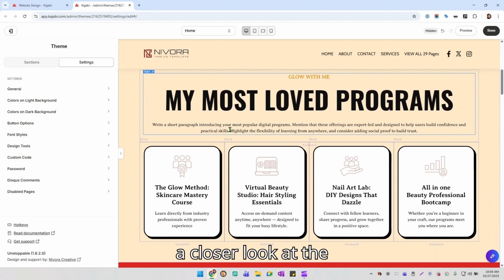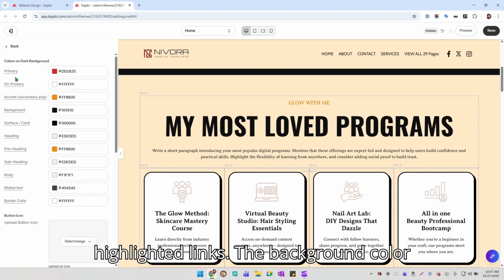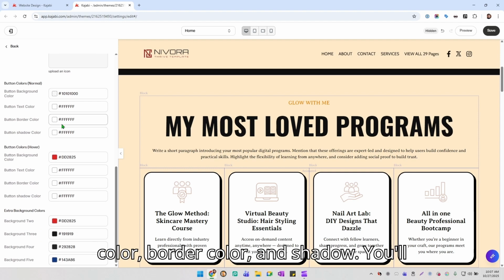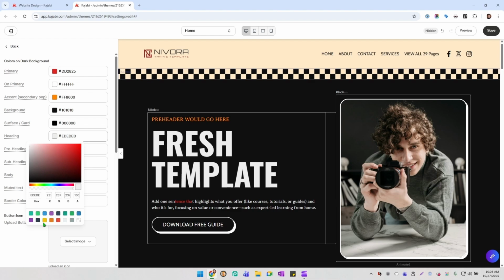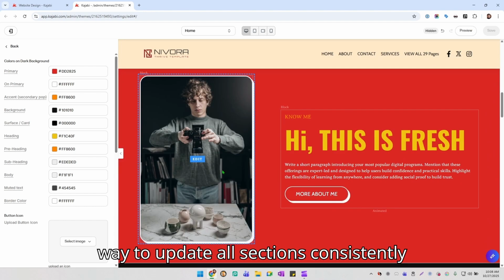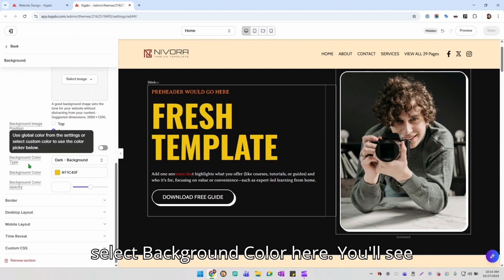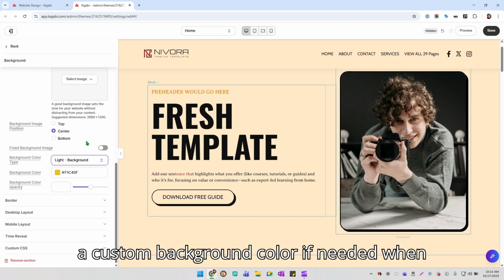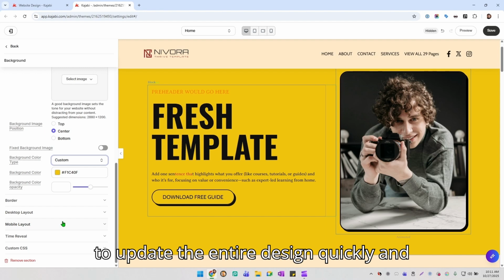How to Manage Colors in Your Kajabi Template | Theme Color Settings Explained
In this video, Dr. Sabbir and Sazzad show you how to manage and customize colors in your Kajabi template using the built-in theme color system.

You’ll learn how Kajabi uses global color settings for dark and light backgrounds, how primary and accent colors work, and how buttons, headings, and text styles update automatically. This approach allows you to change your entire website’s look quickly and consistently—without editing each section manually.

This video is part of our Kajabi Quick Launch Course, designed to help you customize your Kajabi website efficiently while maintaining a professional, cohesive design.

🔹 What you’ll learn in this video:
Where to find theme color settings in Kajabi
Understanding dark vs light background color systems
How primary, accent, background, and surface colors work
Managing heading and body text colors
Customizing button styles (background, text, border, shadow)
Updating global colors for instant site-wide changes
Switching section backgrounds from dark to light
Using custom background colors safely

⏱️ Chapters (Timestamps)
00:01 Introduction
00:06 Opening Theme Settings
00:08 Dark vs Light Background Colors
00:14 Hero Section Color Logic
00:20 Light Background Section Example
00:31 Overview of Color Options
00:32 Primary & Accent Colors Explained
00:46 Background vs Surface Colors
00:55 Heading & Body Text Colors
01:00 Button Design Settings
01:08 Accent & Preset Background Options
01:14 Live Color Change Example
01:29 Updating Heading Color
01:37 Previewing Global Changes
01:42 Why Global Colors Save Time
01:57 Switching Section Background Type
02:03 Section Background Settings
02:09 Preset Background Options
02:18 Automatic Style Adjustments
02:23 Using Custom Background Colors
02:39 How the Theme Detects Light vs Dark
02:42 Color System Summary
02:48 Wrap-Up